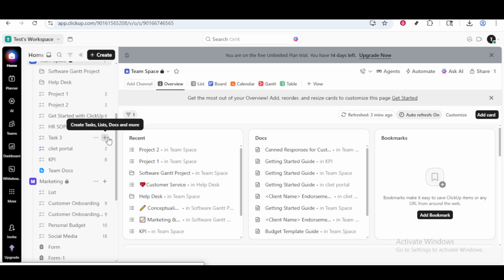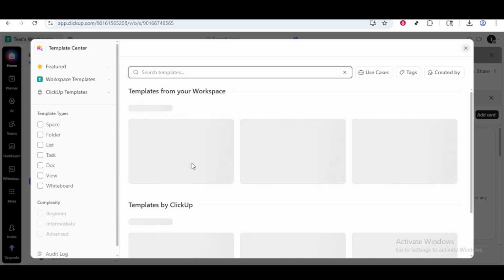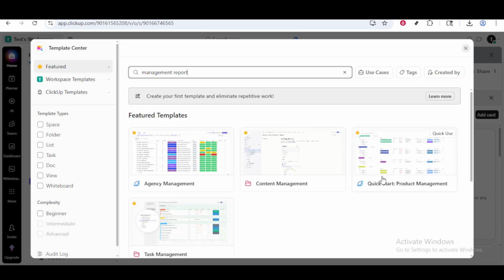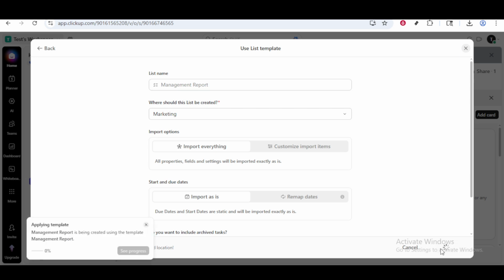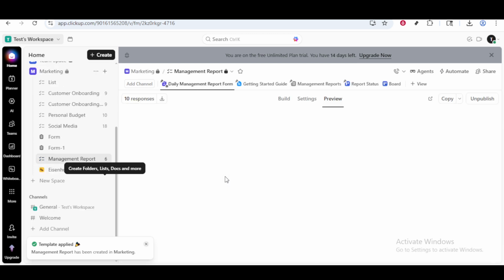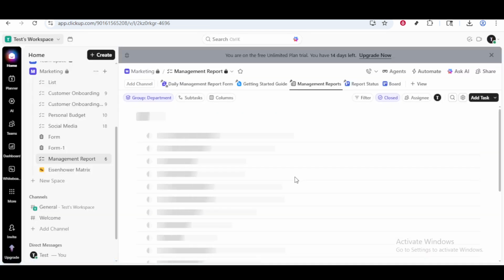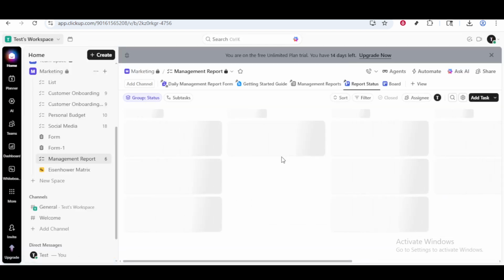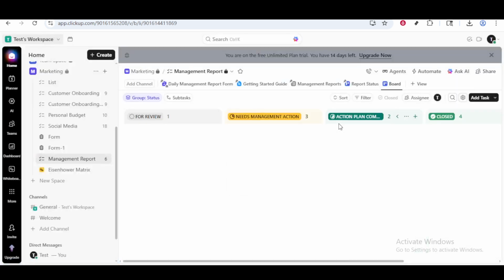How To Use ClickUp For Reporting (Quick Guide)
How To Use ClickUp For Reporting